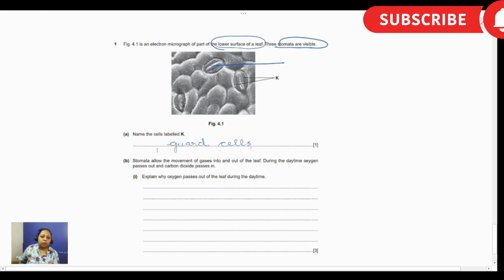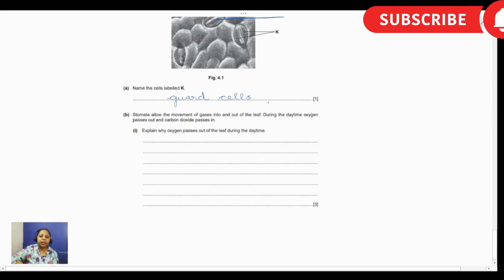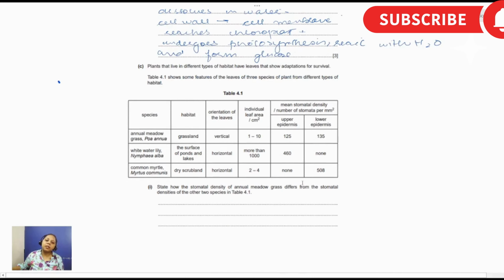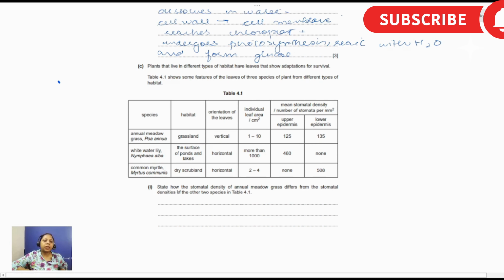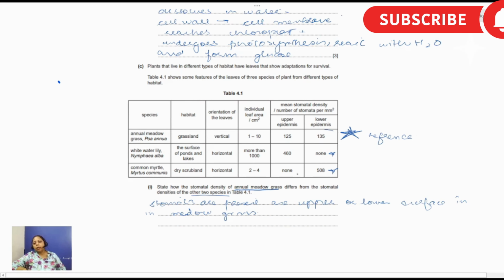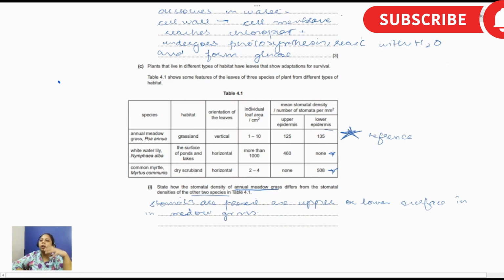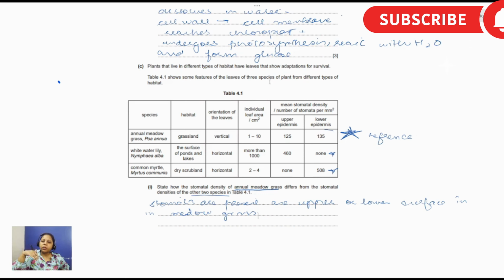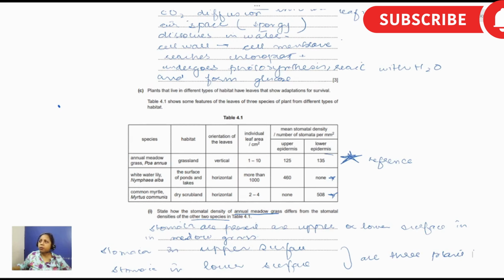Stomata, Gas Exchange & Leaf Adaptations | Full Exam Question (Cambridge AS-A Level Biology 9700)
n this A-Level Biology revision video, we break down a full structured exam question based on leaf structure, stomata, gas exchange, and plant adaptations.

You will learn about:

🌱 Guard cells (cell K)
🌱 Why oxygen diffuses out of the leaf in daytime
🌱 The pathway of CO₂ from stomata → palisade → chloroplast → glucose
🌱 Adaptations of leaves in different habitats
🌱 Stomatal density comparisons
🌱 Explanations for features in annual meadow grass, white water lily, and common myrtle

This video includes step-by-step guidance for 3–5 mark questions, how to structure long answers, and how to avoid common mistakes.

Perfect for:
✔ CAIE A-Level Biology (9700)
✔ O-Level / IGCSE Biology
✔ Students preparing for structured and data-response questions
✔ Fast revision + exam technique improvement

Guard cells and stomata (Fig. 4.1 question)

Movement of gases in daytime

Photosynthesis pathways

Leaf orientation & habitat adaptations

Stomatal density analysis

Water lily vs meadow grass vs myrtle

Environmental survival strategiesPath taken by carbon dioxide inside the leaf until it becomes part of glucose.

Answer (3 marks):
After passing through the stomata:

CO₂ diffuses through the air spaces in the spongy mesophyll.

It dissolves in the moist cell walls of the mesophyll cells.

Then it diffuses through the cell membrane → cytoplasm → chloroplast.

Inside the stroma of the chloroplast, CO₂ enters the Calvin cycle.

It combines with RuBP using the enzyme rubisco to form an unstable 6-carbon compound.

This is converted into GP then TP.

TP is used to form glucose (a carbohydrate).

(i) How stomatal density of annual meadow grass differs from the other two species

Answer (2 marks):

Annual meadow grass has moderate stomatal density on both surfaces (125 on upper, 135 on lower).

White water lily has very high stomatal density on the upper surface only and none on the lower surface.

Common myrtle has no stomata on upper surface and a very high density on the lower surface (508).

So annual meadow grass has lower stomatal density overall and stomata on both epidermises, unlike the other two.

(ii) Explain the distribution and density of stomata in white water lily and common myrtle
White water lily (aquatic plant)

Leaves float on the water surface, so gas exchange must occur on the upper epidermis.

Having many stomata on the upper surface allows maximum CO₂ uptake for photosynthesis.

No stomata on the lower surface because it is in contact with water, where gas exchange is impossible.

Large leaf surface area supports floating and photosynthesis.

Common myrtle (dry scrubland plant – xerophyte)

Has many stomata on the lower epidermis only to reduce water loss.

No stomata on upper surface to avoid direct exposure to sunlight, heat, and wind.

High stomatal density on lower side increases CO₂ uptake while still reducing transpiration.

Adaptation helps conserve water in hot, dry habitats.